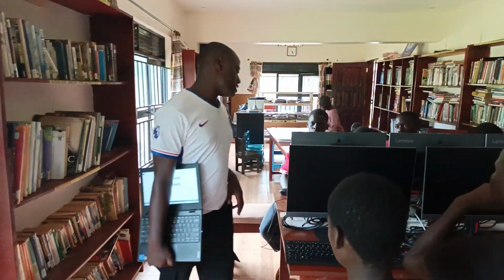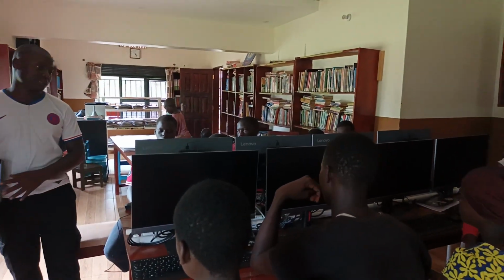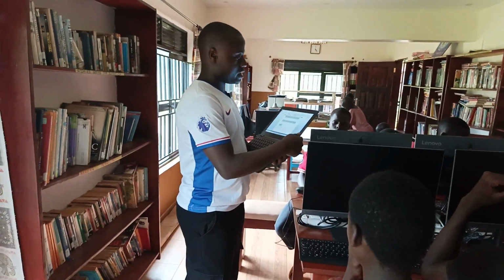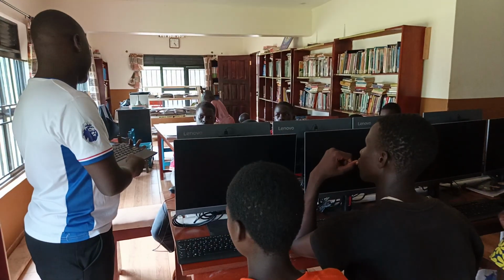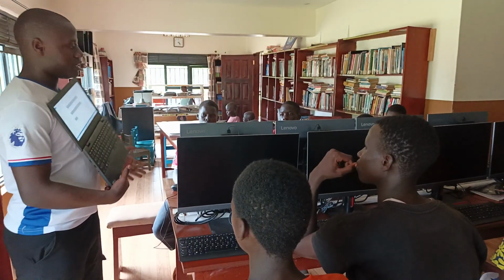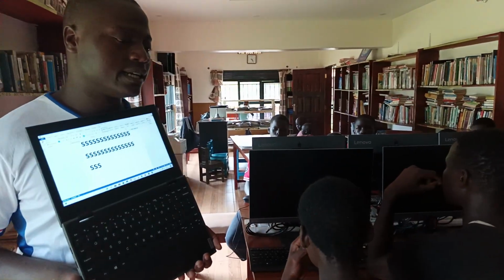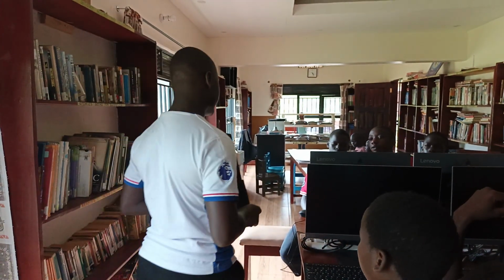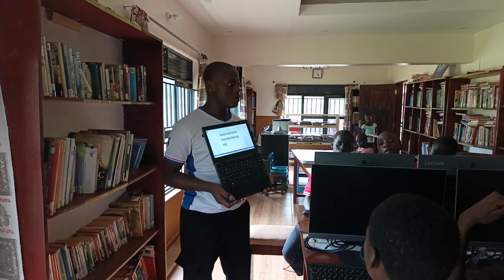Computer Lesson Revision | Keyboard Functions & Shortcuts | Chess Minds Uganda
Welcome to Chess Minds Uganda 👨‍💻♟️
In this video, we revise an important computer lesson focusing on basic keyboard functions. This lesson is perfect for beginners, pupils, and anyone learning computer skills.
📌 In this revision, we cover:
Function of the Enter key
Function of Caps Lock
Use of the Space Bar
Purpose of the Delete key
Difference between Delete and Backspace
Common and useful keyboard shortcuts
This revision helps learners improve their computer knowledge and confidence in using the keyboard effectively.
🎄 As we come to the end of the lesson, we would like to wish all our viewers a Merry Christmas and a Happy New Year.
🙏 Prayer:
May the Lord protect you, guide you in all your ways, and provide you with your daily bread. May His blessings be upon you and your families. Amen.